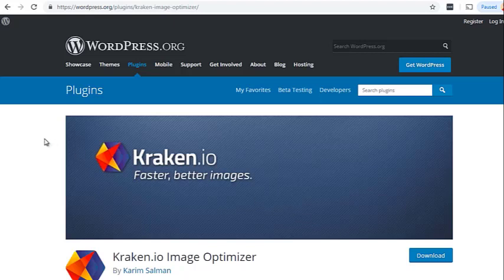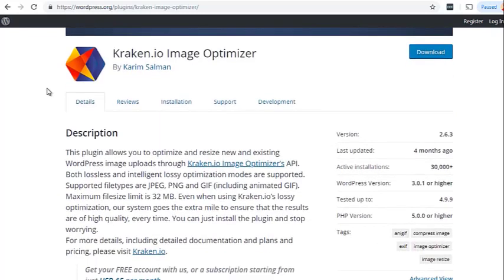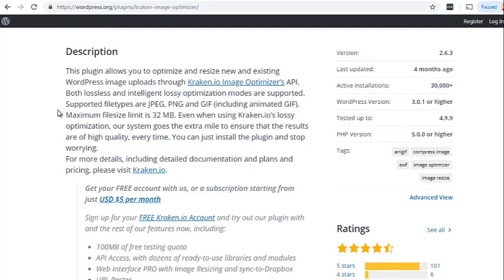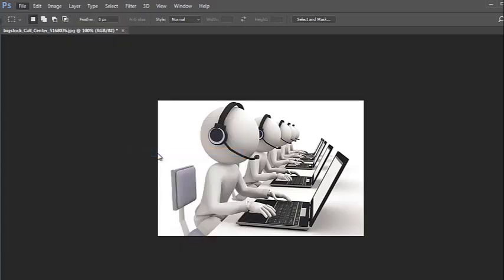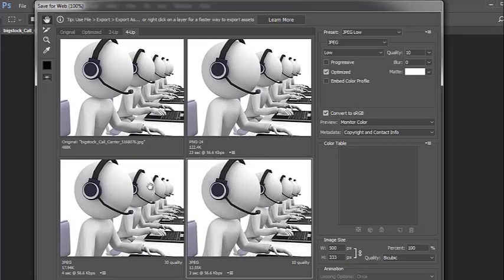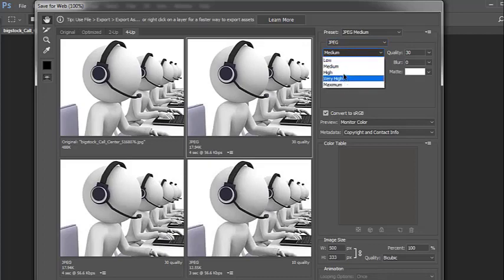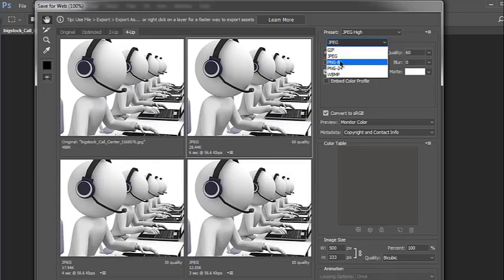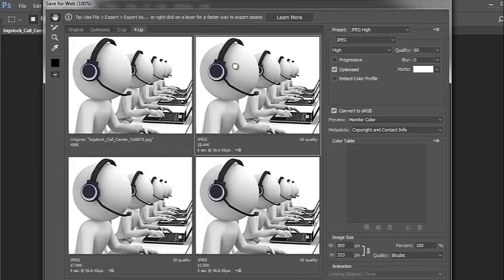Video 5 – Image Size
“Discover How to Rank On Image Search and Get Targeted Visitors Back to Your Site”
In this specific video training course, you will get to watch over my shoulder - step-bystep, click by click - and learn what you need to do to rank higher on Google Image
Search
Image size matters, but it can change depending on your niche. So how do you know
what size is good? What size isn’t good? We’ll discuss that in this video.

how to rank on image search and get targeted visitors
how to rank in google image search
how to target visitors of another website
how does google rank images
image ranking survey

My Gears
Gaming PC
Collagen Peptides

Lights & Accessories I Use
18 inch LED Ring Light with Tripod Stand